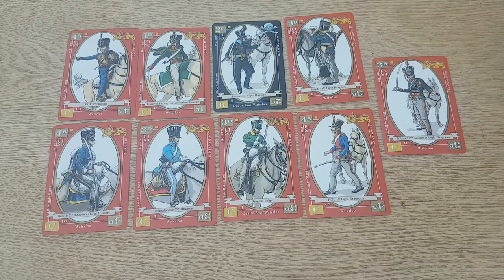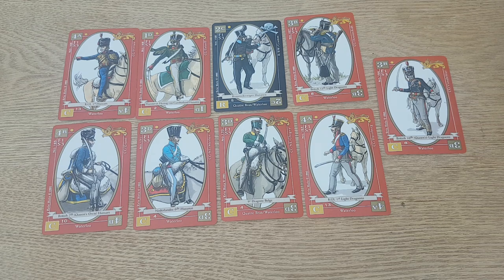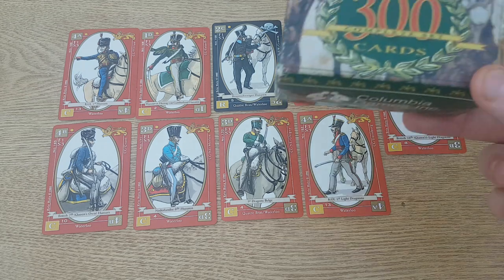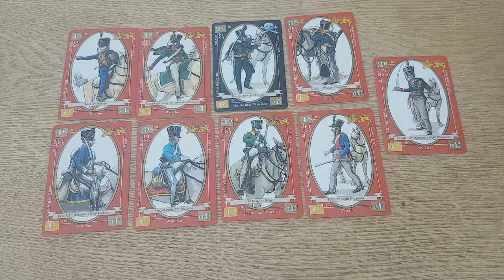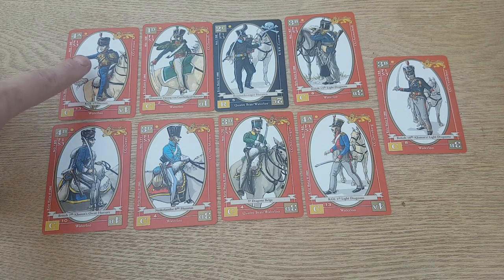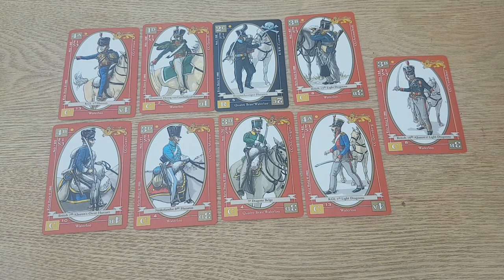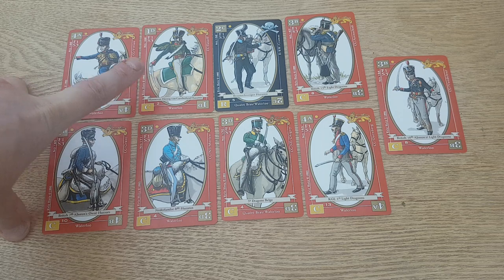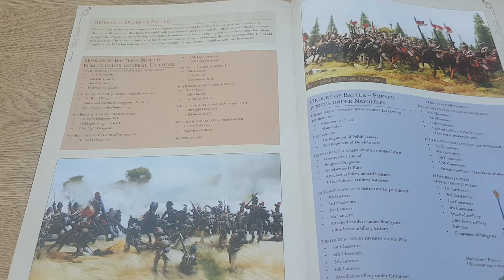Epic Battles Napoleonic Waterloo. British Cavalary focus.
In this video I look at the British cavalry and share my planning and talk about what you get on the sprues.
I also delve a little bit into the history.
Shout out to @MiniatureRealms and @3dWargamer